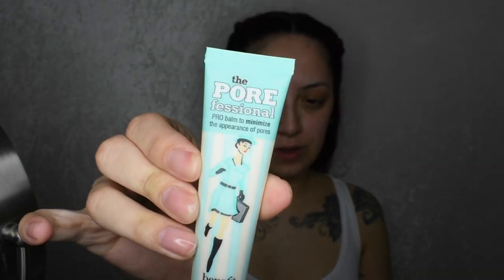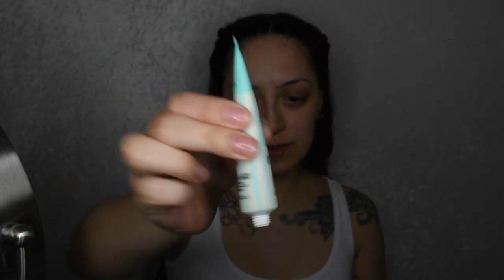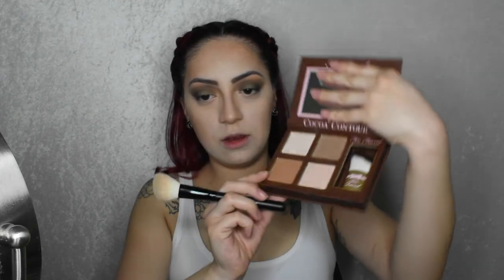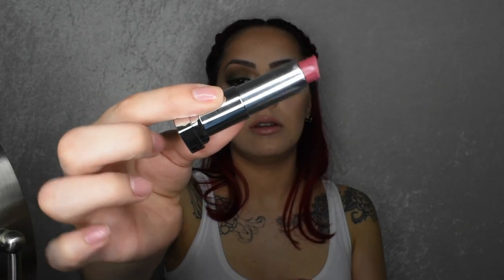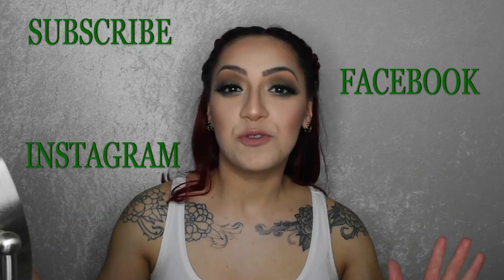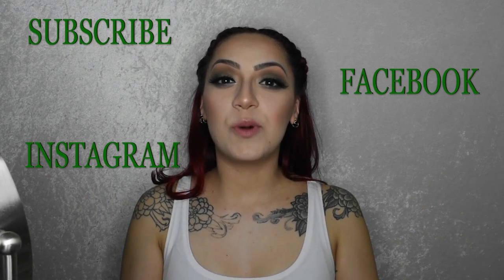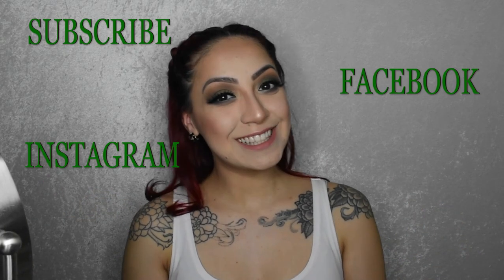First Video/Earthy Eyes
Soooo excited to finally be joining Youtube!!! I hope you all enjoy this earthy creation. The video is not perfect but every video is going to get better and better.

Eyebrows
⁃ABH Dip Brow Pomade in Ebony
⁃ABH Brow Powder Duo in Ebony
⁃Maybelline Instant Age Rewind in 120 Creamy Ivory
⁃Salon Perfect Brow Sculpting Gel

Eyes
⁃Mac Prep+Prime Eye in Medium Dark
⁃Acevivi W88 Eyeshadow Palette
-Stila Single Shadow in Jade (green)
⁃Sigma Gel Liner in Wicked
⁃Mac Liquid Liner in Boot Black
-Flutter Lashes in iSlay

Face
⁃Benefit Cosmetics The Porefessional Primer
⁃Urban Decay Naked Skin in 2.0
⁃Makeup Forever Color Corrector in Orange
⁃NYX Full Coverage Concealer in Green
⁃L.A Girl Pro Conceal in Light Ivory
⁃L'Oréal True Match in Cappuccino N8
⁃Too Faced Cocoa Contour in Medium Cocoa
⁃Laura Mercier Translucent Setting Powder
⁃ABH Glow Kit in That Glow
⁃Too Faced Love Flush Blush in Love Hangover

Lips
-Covergirl Lip Pencil in Seduce
-Covergirl Lipstick in Crème
-Maybelline Lipstick in Touch of Spice
-Covergirl Lipstick in Enchant

1. Already Know
2. Hold It Down
3. Used To Be
4. Touchdown